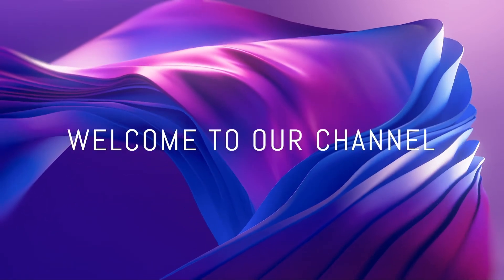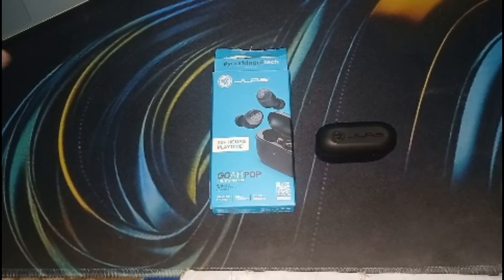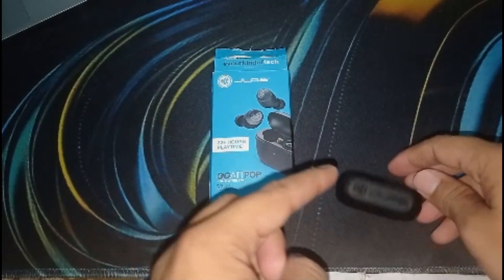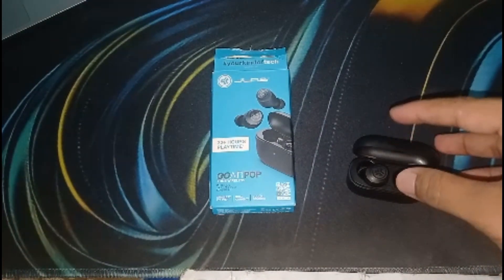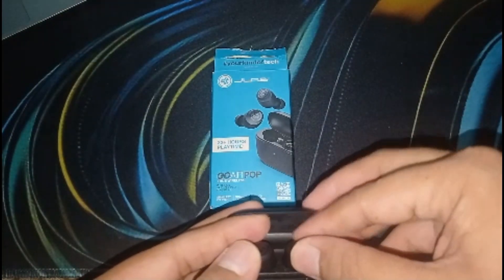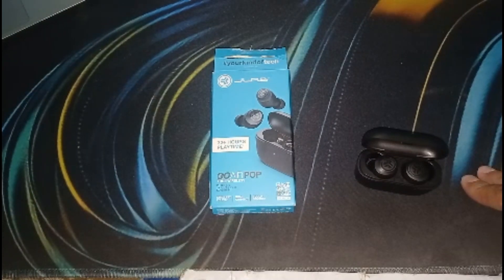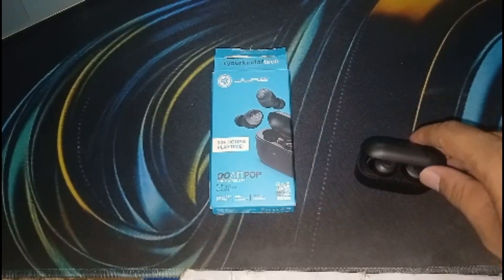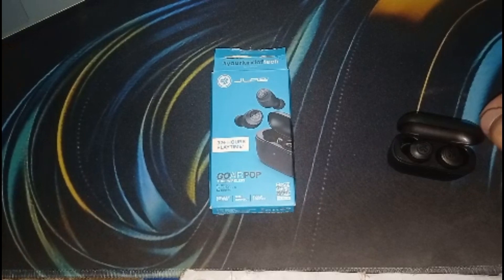How To Fix JLab Go Air Pop Volume Control Not Working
Learn how to address the volume control not working issue on your Jlab Go Air Pop earbuds with the help of this instructional video. By implementing the suggested troubleshooting techniques, you can resolve the issue and optimize the performance of your earbuds.

00:22 Fix 1: RESET THE EARBUD
00:50 Fix 2: CLEAN THE EARBUD
01:48 FIX 3: CONTACT JLAB SUPPORT TEAM